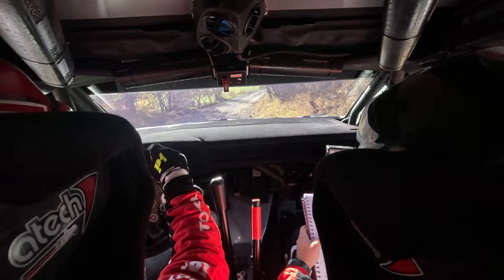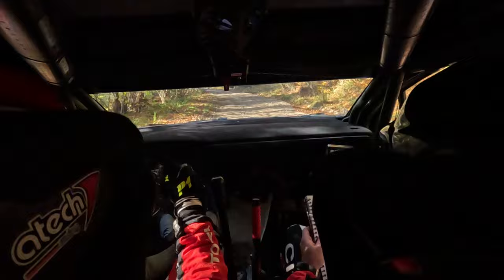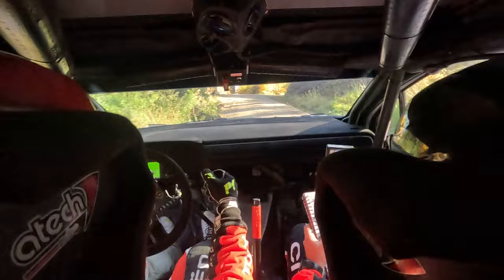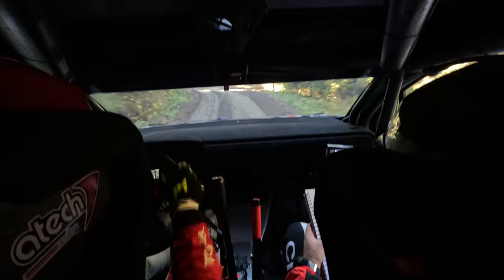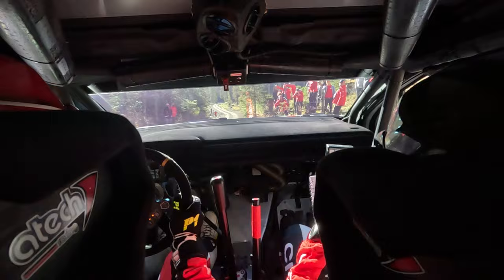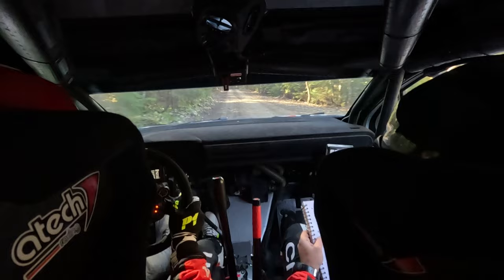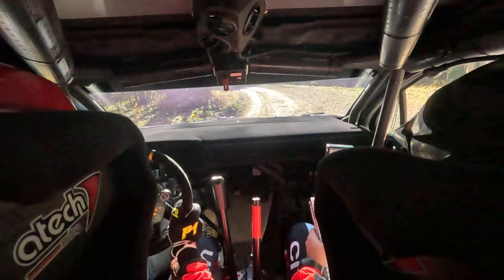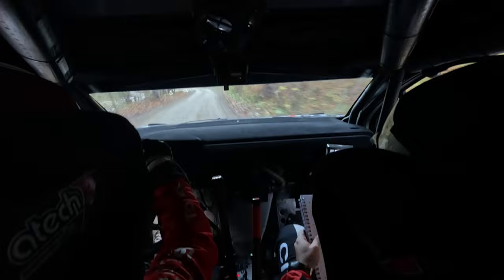Mads Østberg & Sergiu Itu - Citroën C3 Rally2 - Onboard @Tess Rally Brașov 2023 (Romania)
Mads Østberg and Sergiu Itu set the fastest time on all stages of Tess Rally, showing a great pace on the gravel round. The crew was kind enough to share with us the onboard from the PowerStage. 🔥